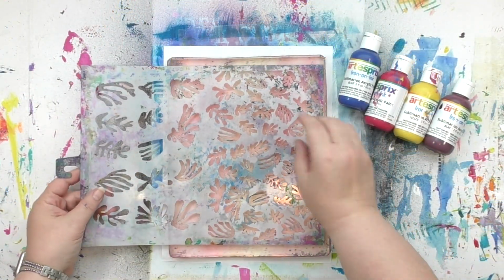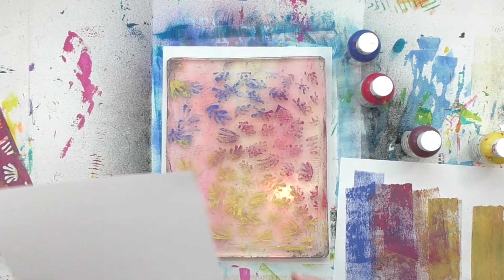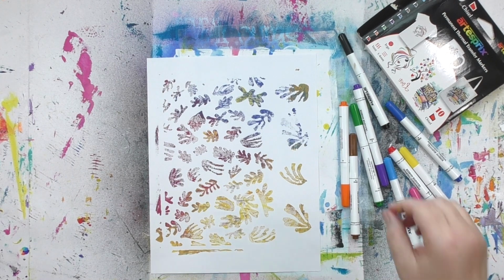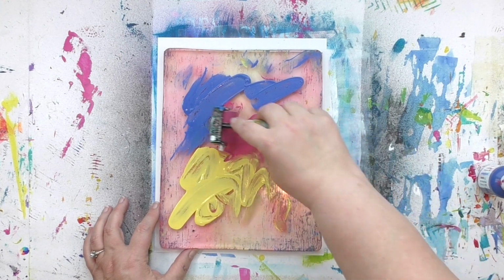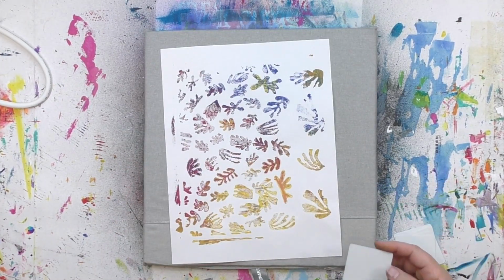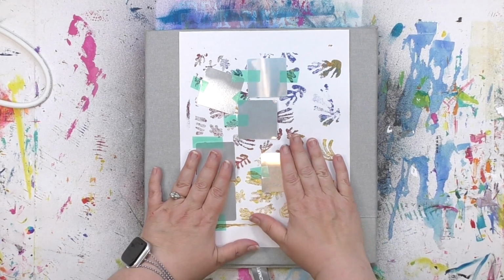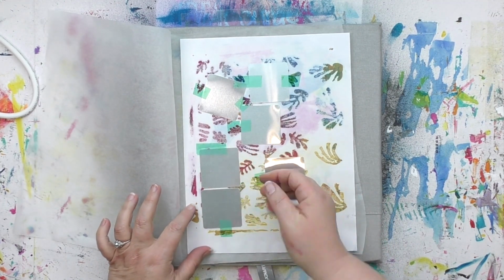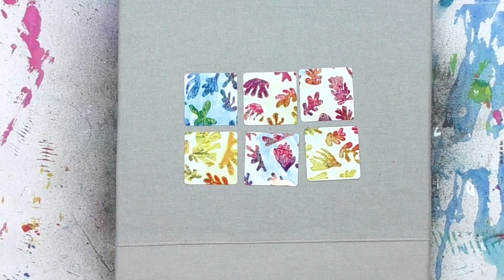Trying Sublimation Paint on a Gel Plate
There's a new paint called Sublimination paint by Artesprix so it's now possible to take a gel print and fuse it onto a sublimation blank.  This had @CarolynDube curious about how it would work so she decided to give it a try. She's sharing the process of sublimating on metal magnets in this video. Check out Artesprix for more examples and information about the sublimation process

What can you transfer your print/design onto? A sublimation blank - which is anything that either has polyester in the material or has a polyester coating.

Can you use an iron instead of a heat press? Yes,BUT when using an iron be sure to:
-set your iron to the hottest setting
-NO WATER or STEAM
-keep it still in one place (moving it around may smear your pattern/image)
-place your time to sublimate on the flat area not on the steam vents/holes because the image won't transfer as fully on the vents (so that means only smaller items will work with a traditional iron)

• Artesprix Protective Paper
[ Amazon US ]

• Artesprix Llc Green Heat Tape
[ Amazon US ]

• Artesprix Permanent Thermal Transfer Markers : Office Products
[ Amazon US ]

• Heat Press .
[ Amazon US ]

[ Amazon US ]

• 20 Pieces Sublimation Magnet Blanks Fridge Magnets
[ Amazon US ]